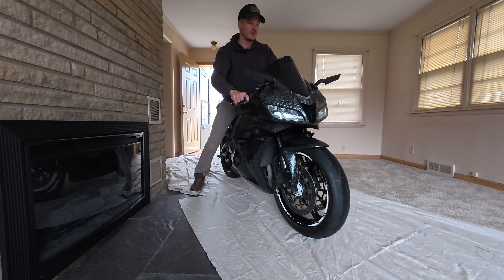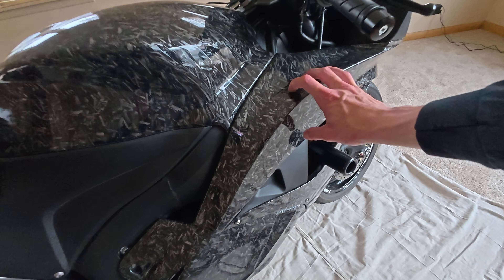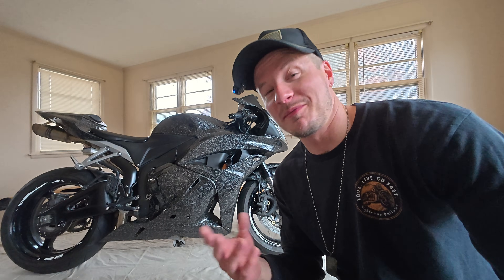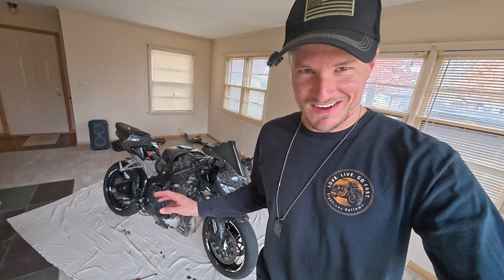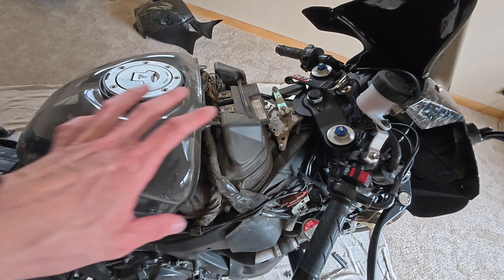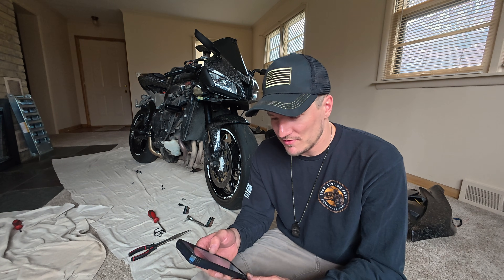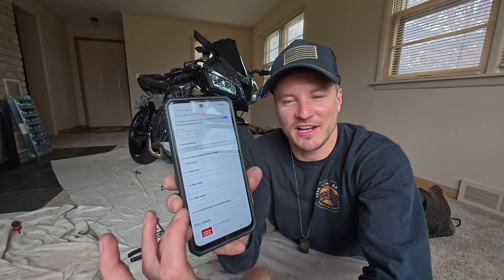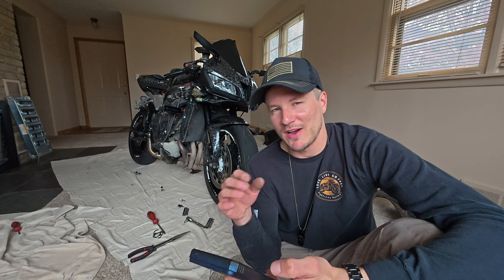CBR600RR ECU Flash / Step 1: How to get the ECU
Instructions on how to access and remove the ECU of your Honda CBR 600 RR so that then you have send it off to be flashed for your specific exhaust and modifications. A proper ECU flashing will increase horsepower and torque, RPM redline, top speed, optimize fuel air mixture, disable the fuel decal cut off, disable the O2 sensor and servo valve, along with many other desirable things. We are getting the Moore Mafia Ultimate Pops & Bangs tune on our bike so it will be shooting flames + fire, and have a popping / crackle (burble) to the exhaust sound. My bike is de-catted with a larger diameter link pipe to a wide open gp style muffler, so this baby is going to be very loud. I have a video of how to de-cat your CBR600 and a video on my full exhaust setup as well. You will need to take off the lower, side, and tank fairings to access the ECU. Probably good to throw in a new air filter, spark plugs, and a new bolt kit while you're at it. Comment with any questions, enjoy!

CBR600RR Bolt Kit 07-12
2 inch mid pipe
De-cat pipe
GP style muffler w/bracket